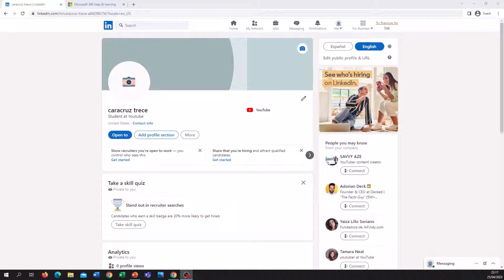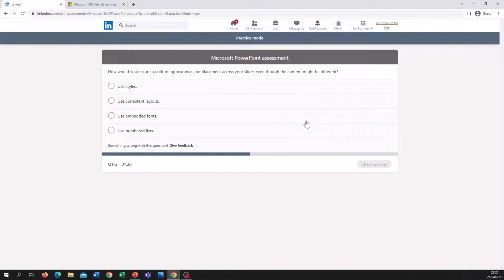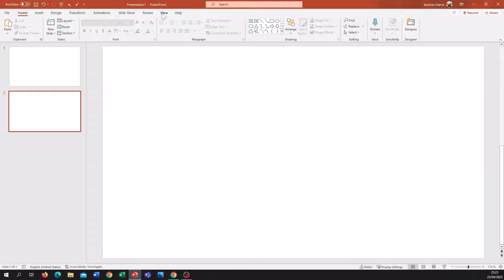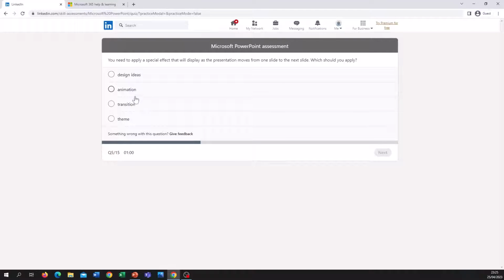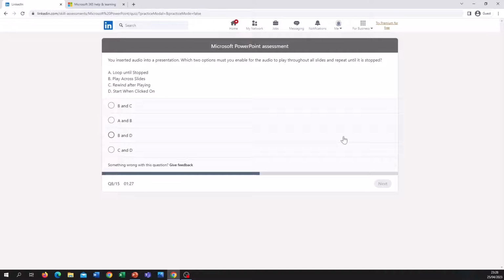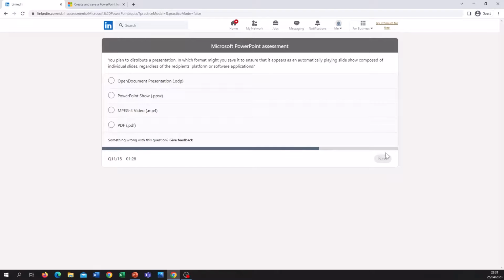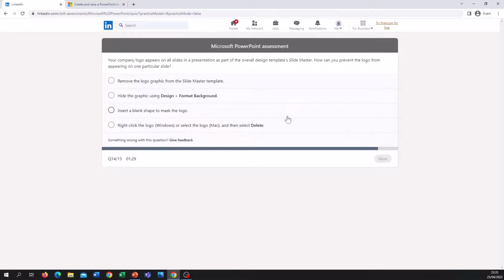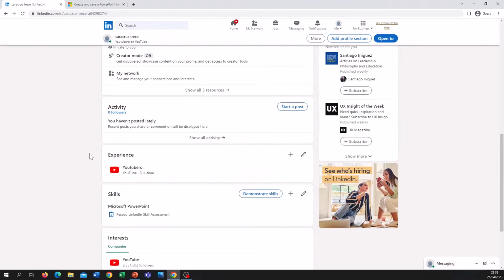[ENGLISH] POWERPOINT LINKEDIN SKILL ASSESSMENT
In this video, I am taking the LinkedIn Microsoft PowerPoint Skill Assessment Test.

According to LinkedIn: "The LinkedIn Skill Assessment is a feature that allows members to evaluate different skills to test and demonstrate their mastery of those skills. We offer assessments classified as technical, business, and design skills."

This video can help you see the type of questions that appear and check out some tips I give to pass it and obtain the badge easily.

If you have any questions or doubts about it, as well as any corrections, don't hesitate to leave them in the comments!